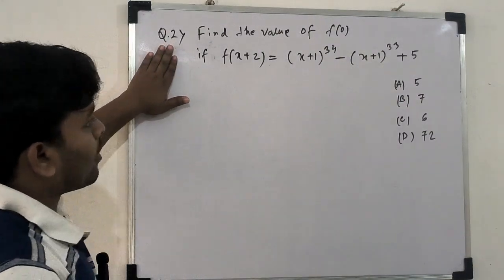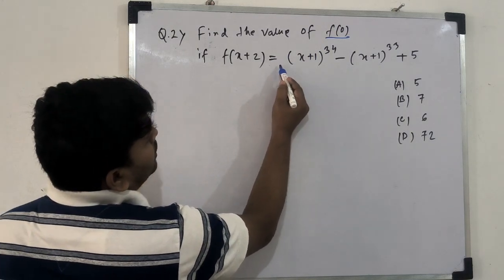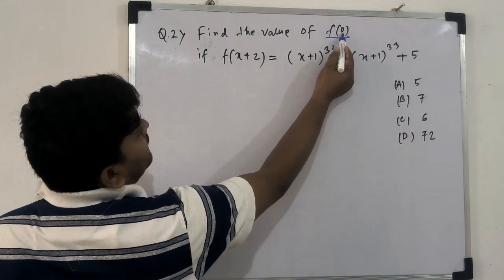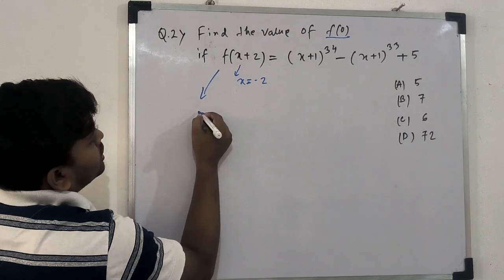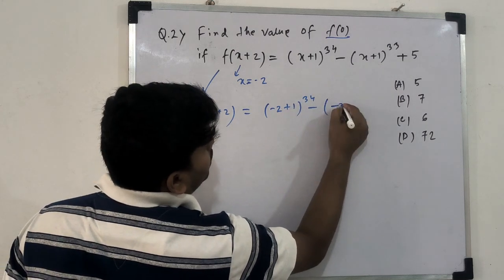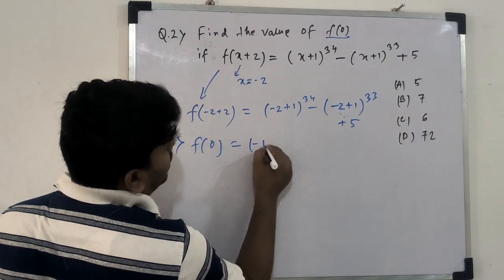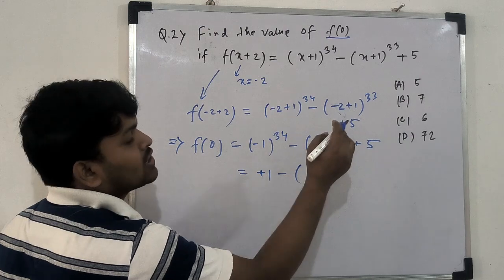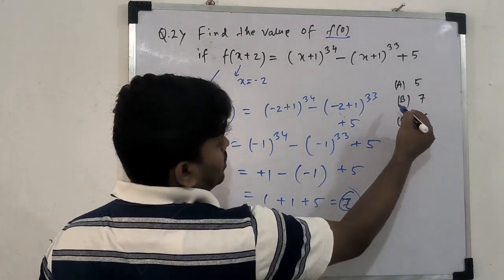General Aptitude Question 2 | CSIR NET November 2020